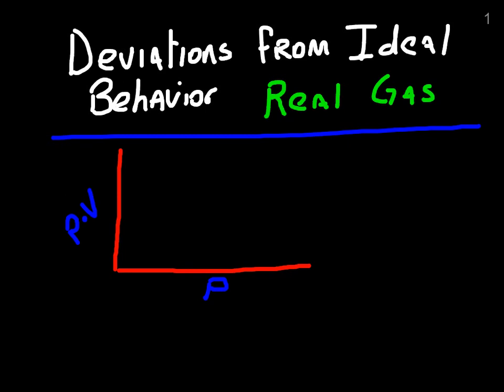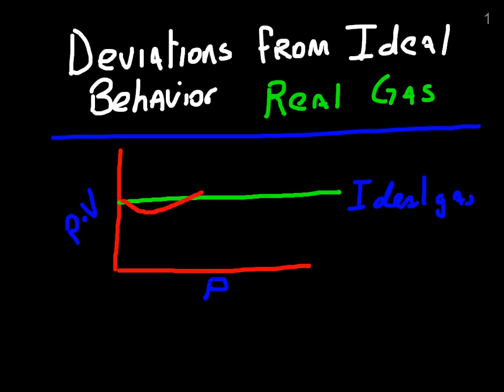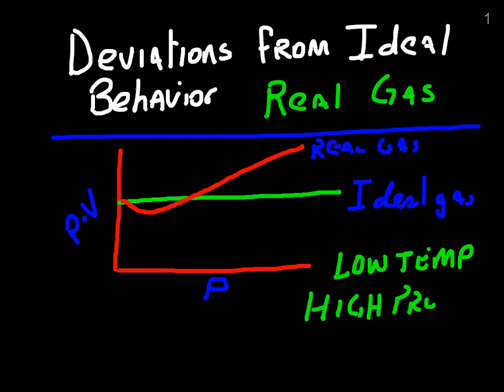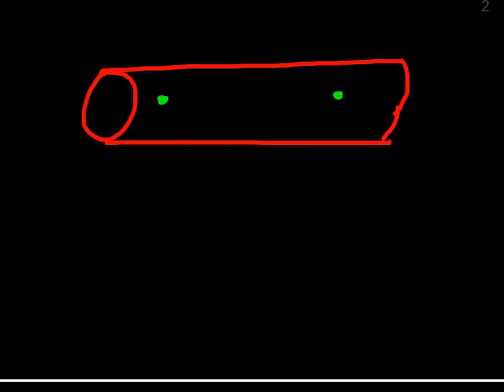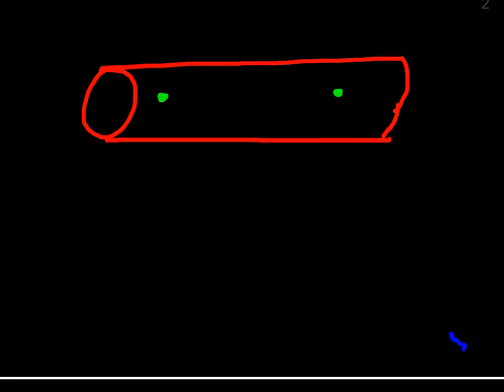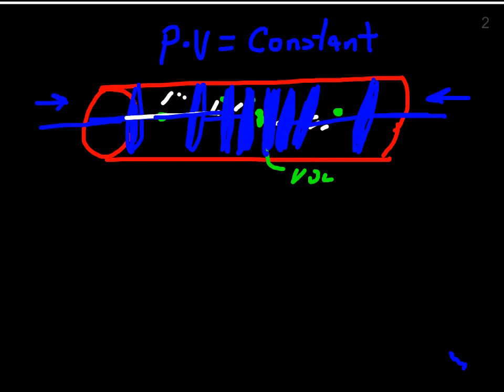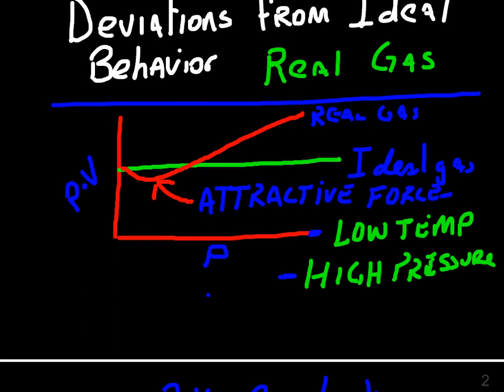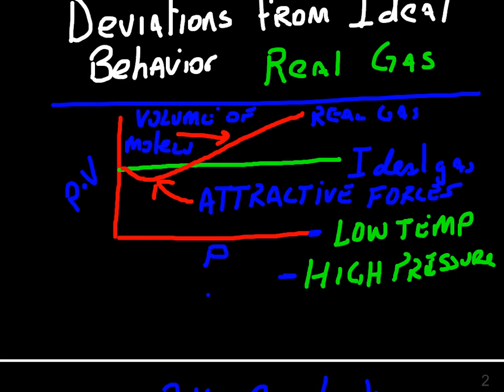14.6 deviations from ideal behavior